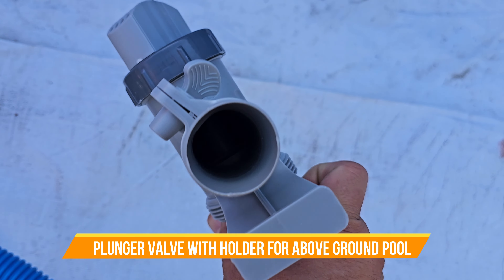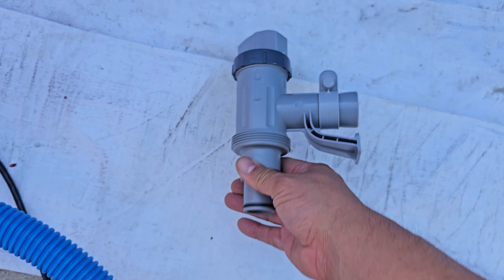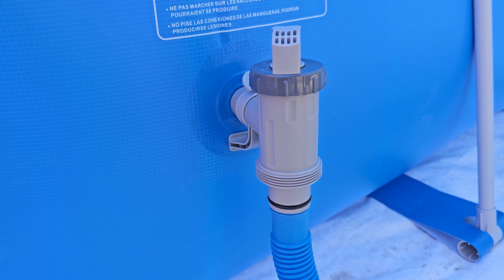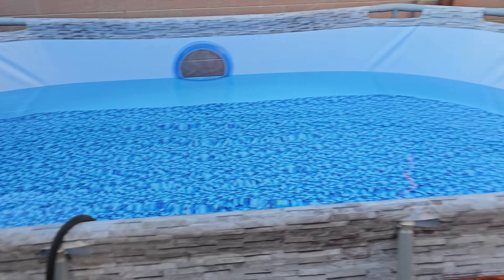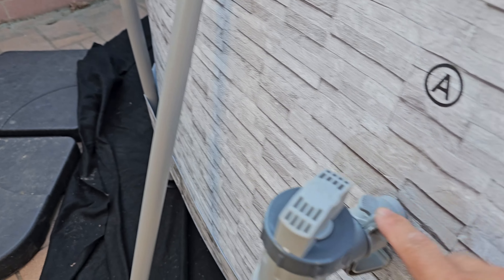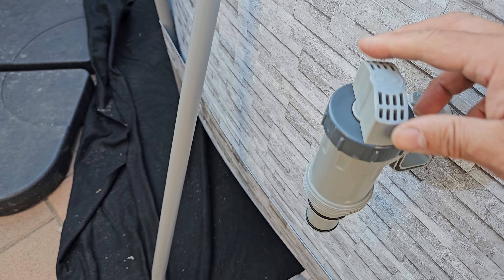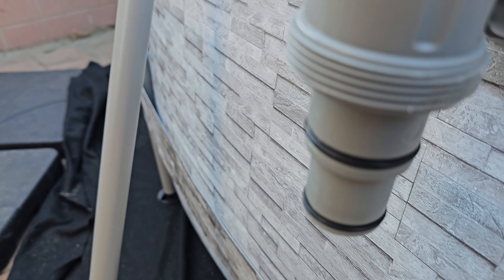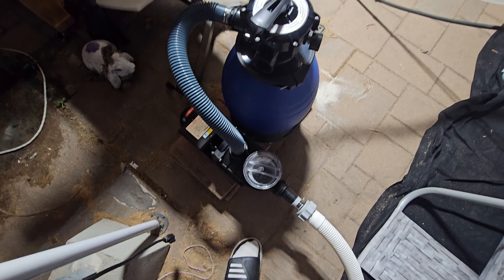Plunger Valve with Holder for Above Ground Pool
Plunger Valve with Holder for Above Ground Pool Hose - Replacement Parts Compatible with Intex Pool Hose Adapter for Pool Filter Pump